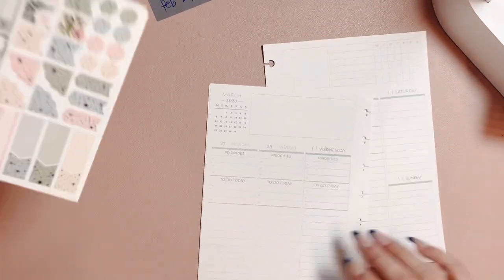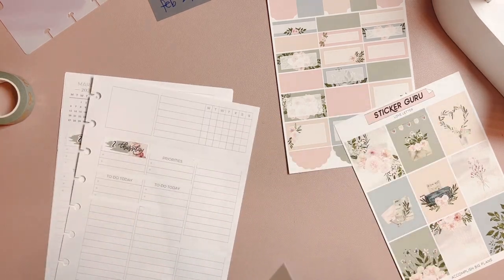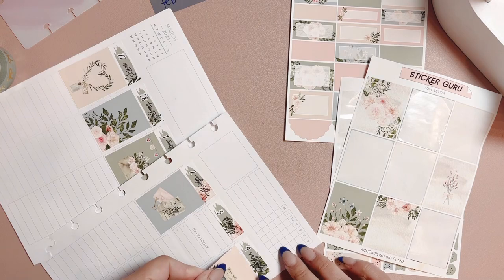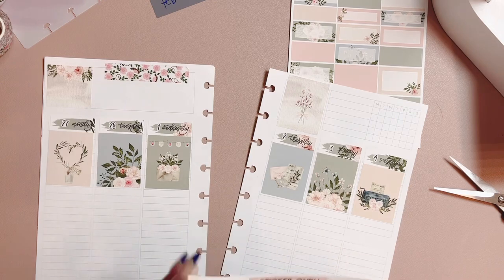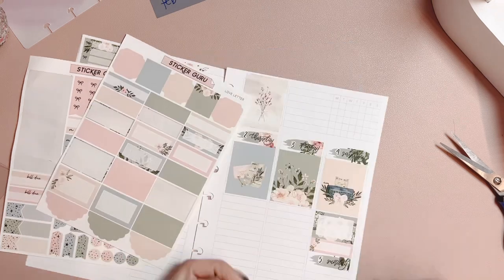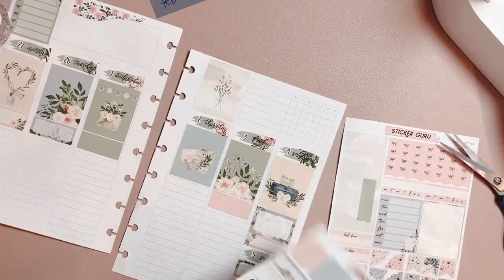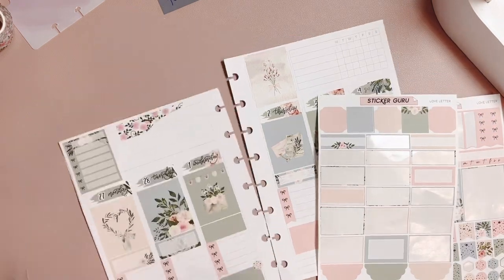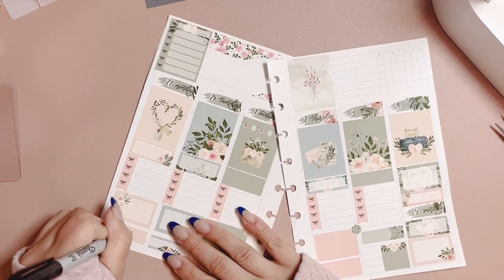Plan with me: Feb 27- March 5 (ft @StickerGuru )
Who am I?! I am early!

This kit is probably at least 2 years old and it has been living in my stash for the longest time. I am chattering today about Traveler's Company to work stuff, so happy you are here!

As always (lol) comment if you hear Padme's meow!